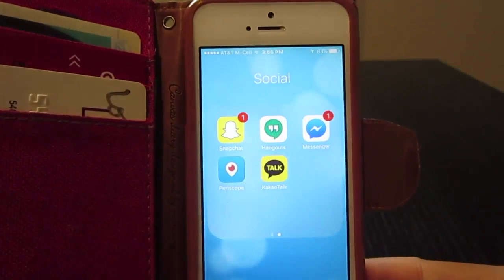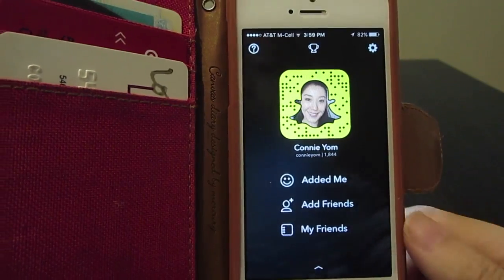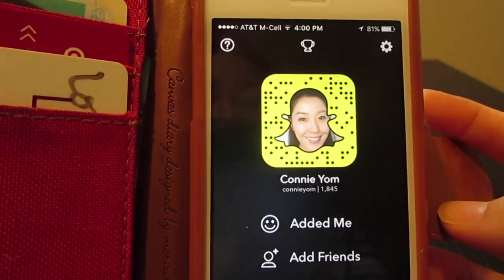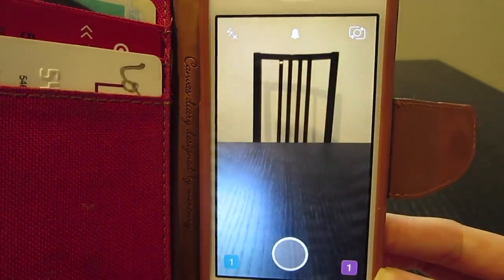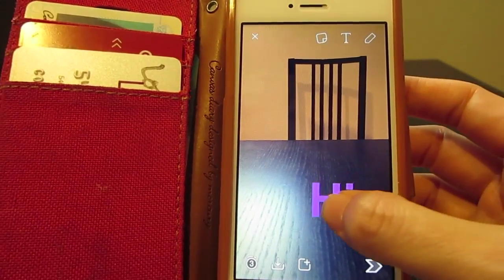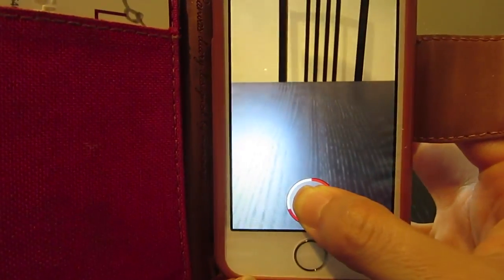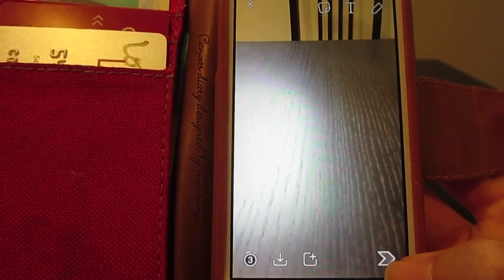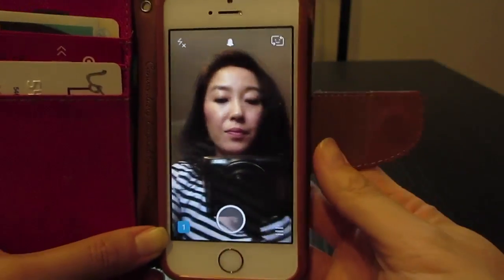SnapChat Tutorial For Beginners!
Hi All,

Got a few requests do a SnapChat tutorial.

Add me! See you there!